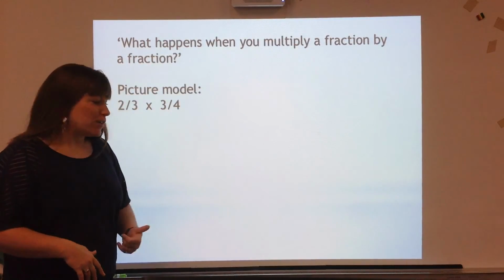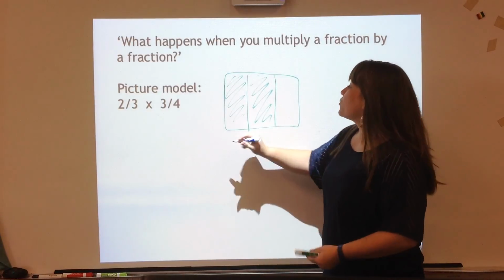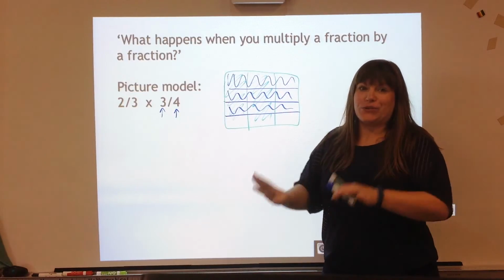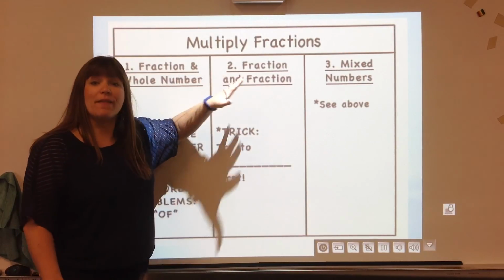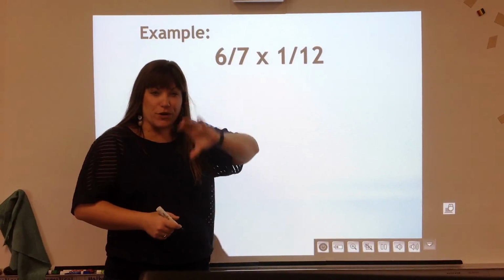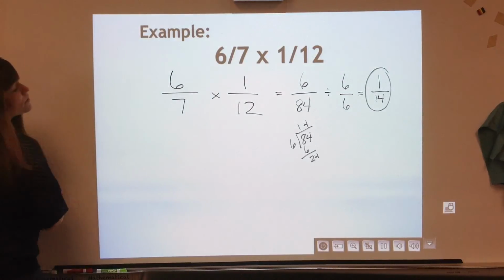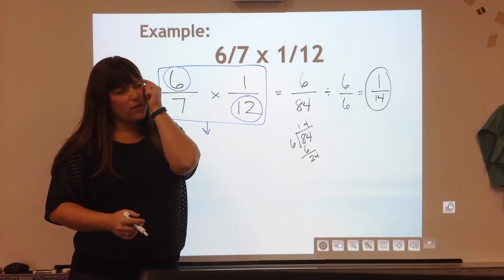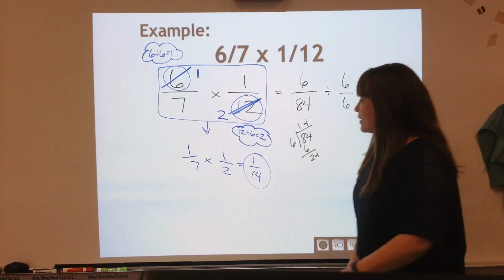4.3 Multiplying Fractions and Fractions